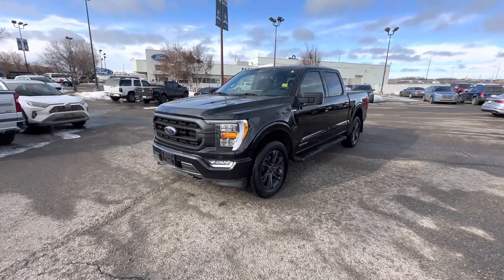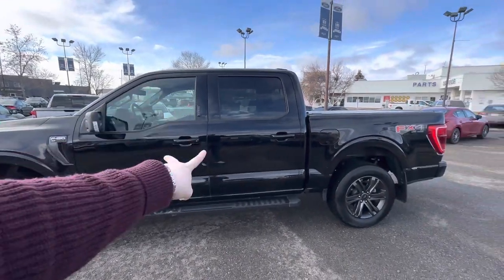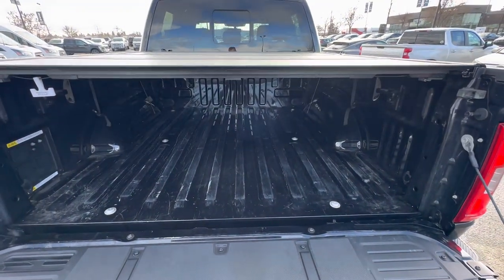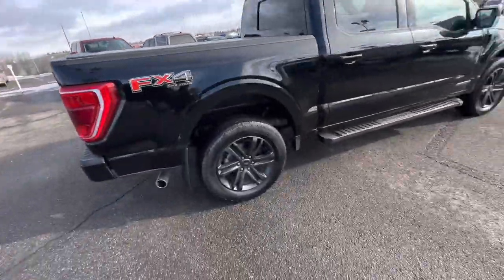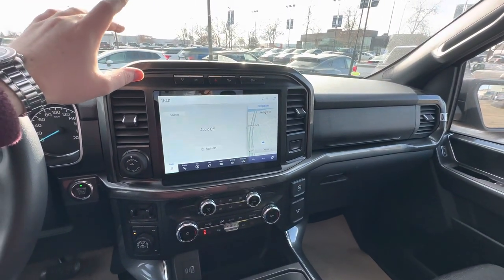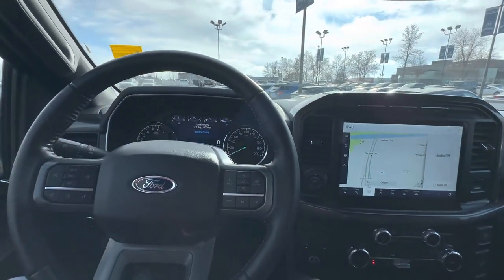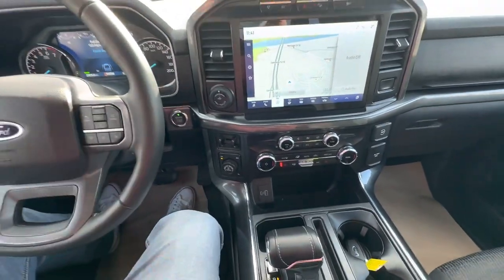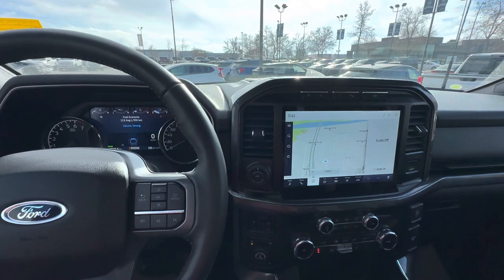2022 XLT Powerboost!